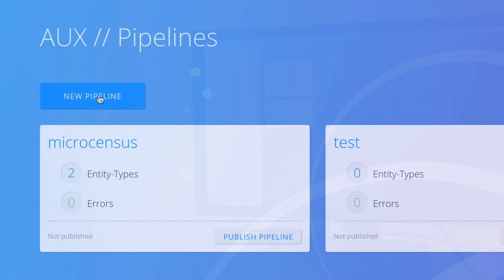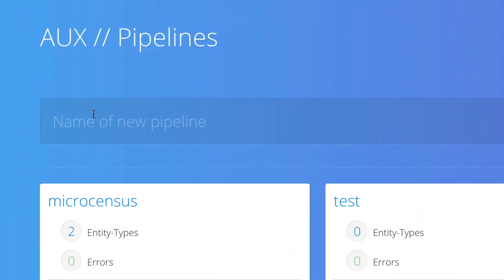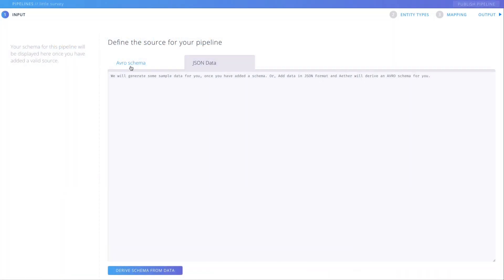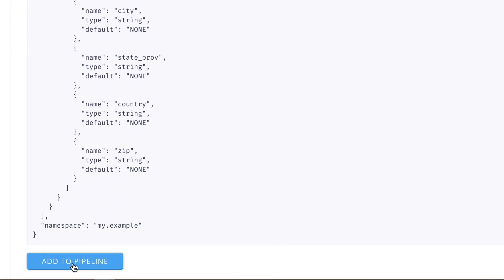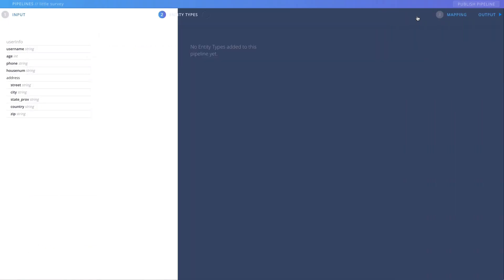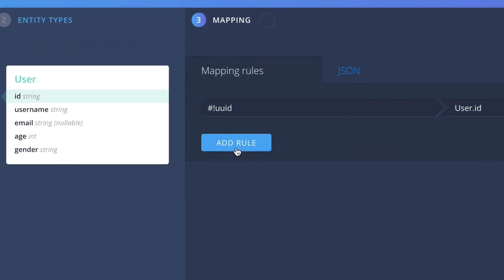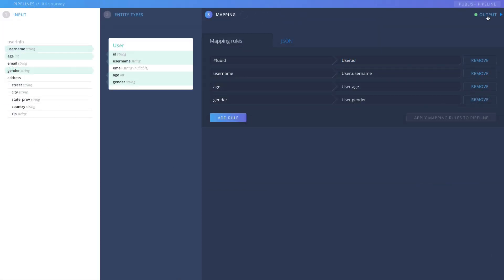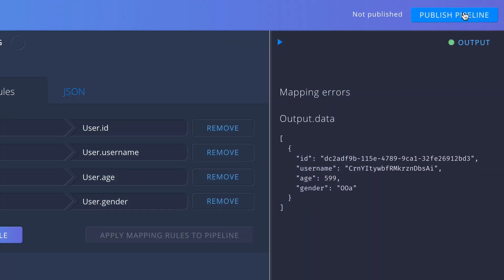Aether by eHealth Africa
Aether - A free, open source development platform for data curation, exchange, and publication.
Created by eHealth Africa to scale and secure the development of ehealth solutions.